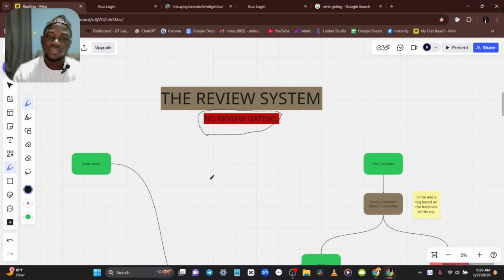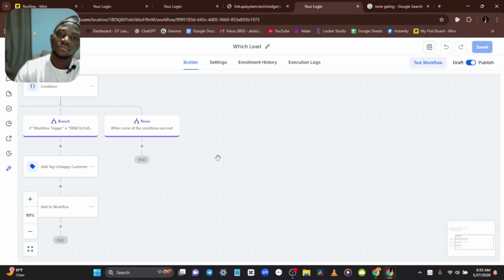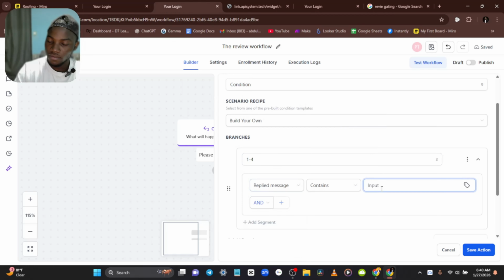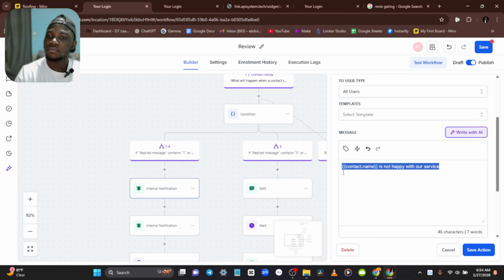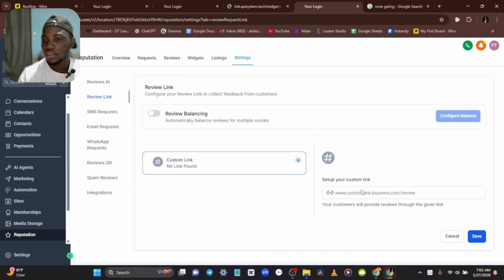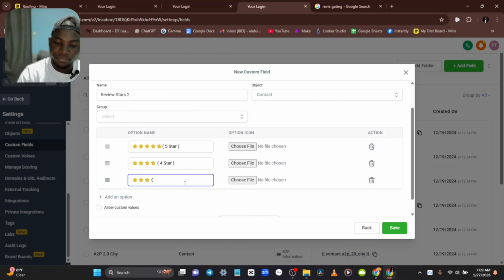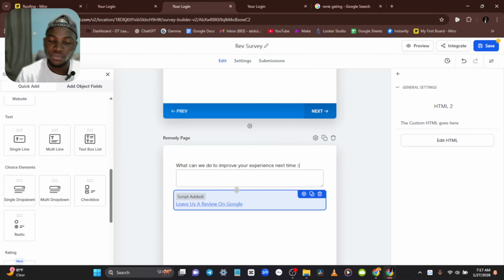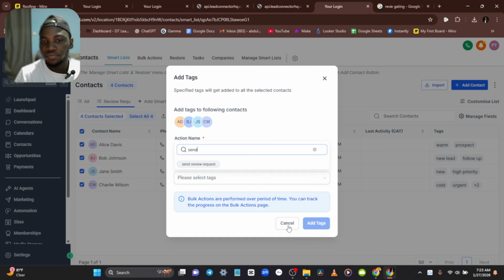Watch Me Build a Full Review Workflow in GoHighLevel (From Scratch)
In this video, I build a complete review system in GoHighLevel from scratch.

No review gating.
No shortcuts.

I walk through:

The SMS-based review workflow

A survey form version you can embed on a website

How clicks route people directly to the correct review link

How the automation handles follow-ups properly

How everything ties together inside GoHighLevel

This is a full, practical build showing how I actually set review systems up for real businesses.

If you’re using GoHighLevel and want reviews done the right way, this video shows the entire process start to finish.